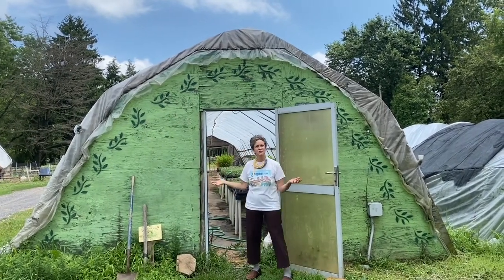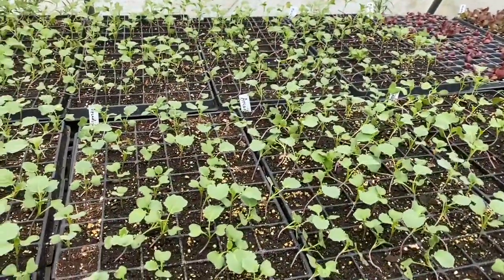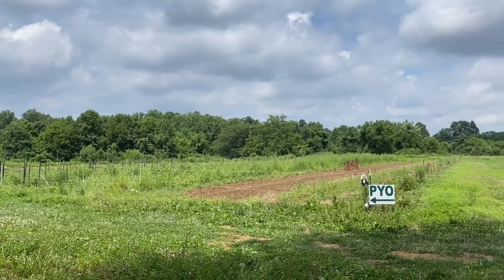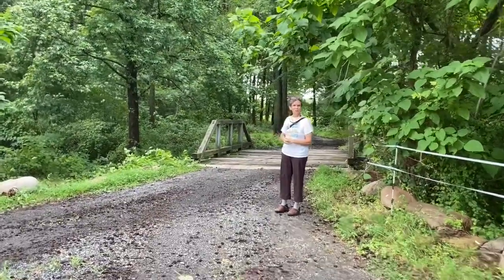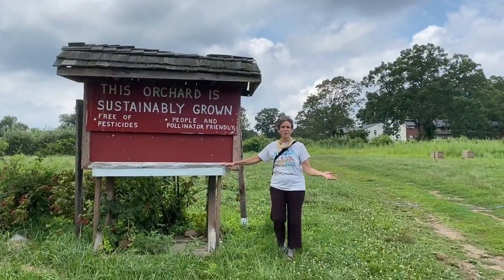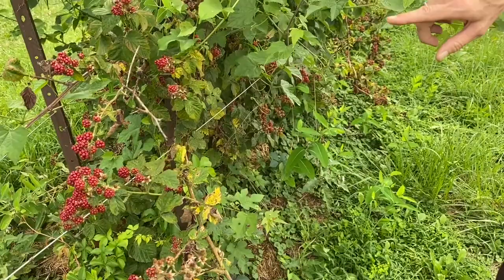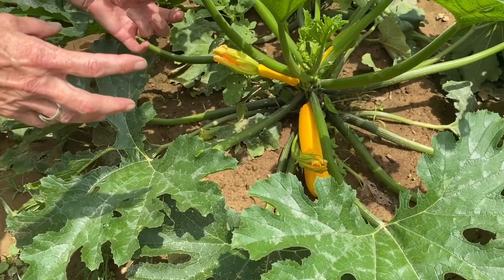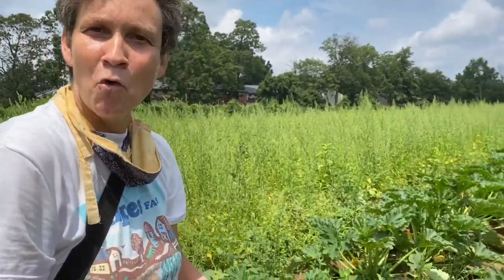Walk to the Orchard with Mel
We wanted to show you a little bit about where your food comes from! Melanie starts with red lettuce in the greenhouse and walks all the way to see the squash in the orchard.